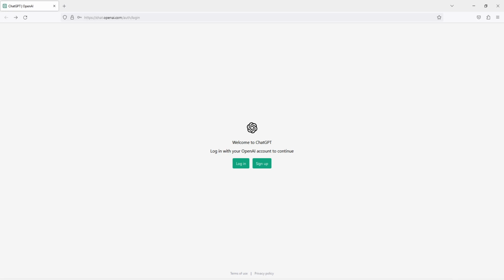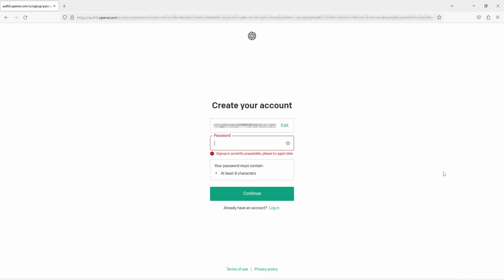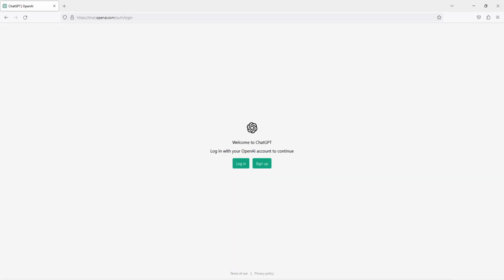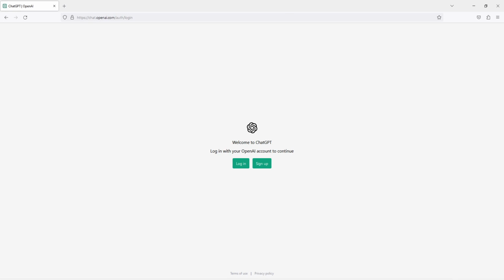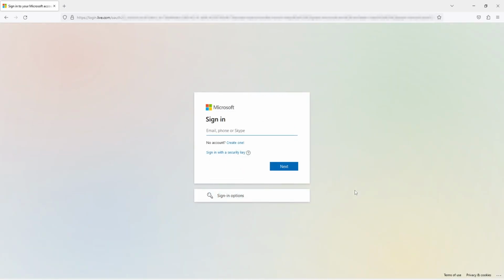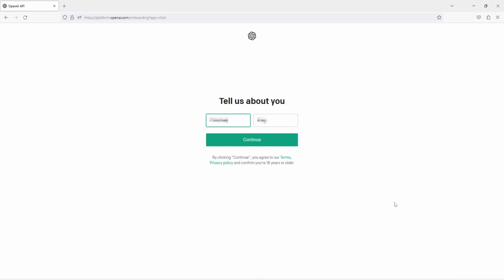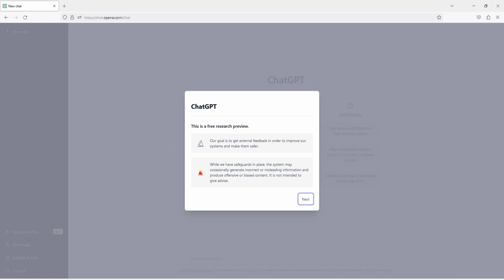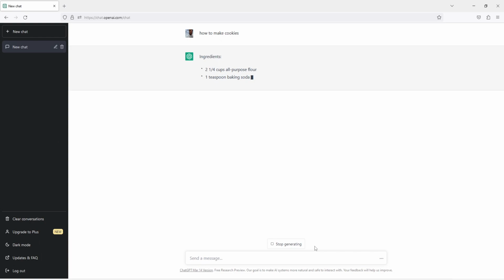Fix ChatGPT Not Working! | ChatGPT Signup Currently Unavailable Error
How To Signup For ChatGPT & Fix ChatGPT Not Working!

In this video, I will be showing you how to fix ChatGPT unable to signup. The error message will say "Signup currently unavailable, please try again later.". If you keep getting the error message every time you try and sign up with ChatGPT, then don't panic as there are a few ways of fixing this error and getting access to ChatGPT, as I show in the video so you can then sign up to ChatGPT without any issues or warnings.